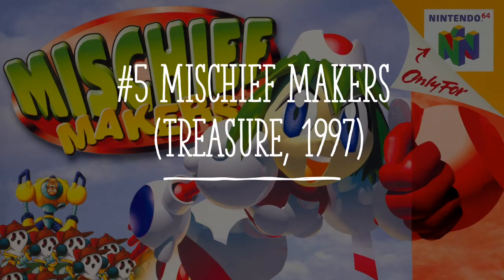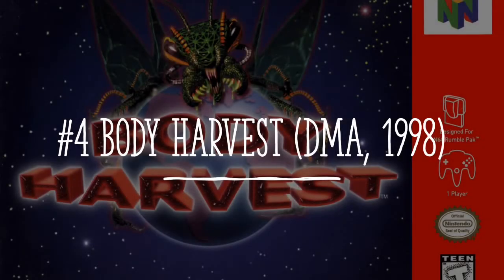5 Hidden Gems for the Nintendo 64 + Gameplay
5 Hidden Gems for the Nintendo 64 to try out on your Retroid Pocket 2!

Gameplay included for each game using Mupen64 (pre-installed).

Be sure to check out my YouTube channel for more gameplay of these and hundreds more on the Retroid Pocket 2!